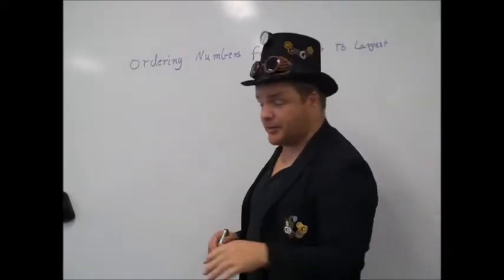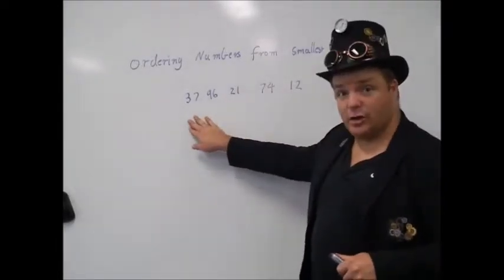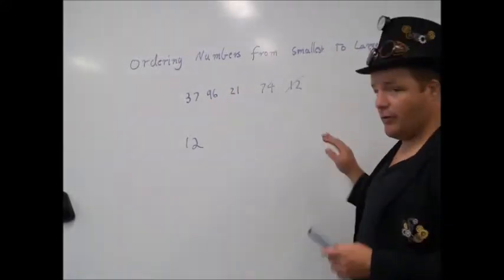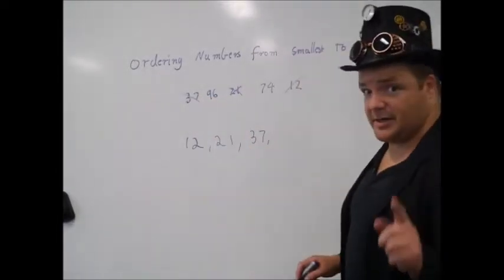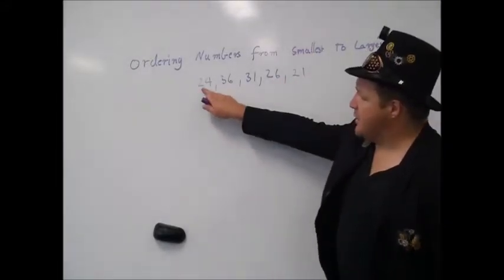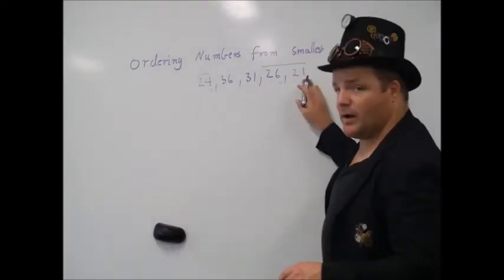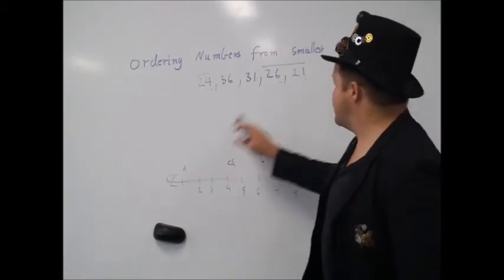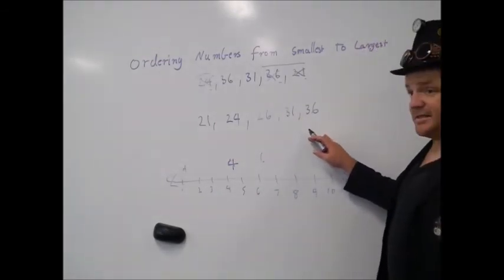Ordering numbers from smallest to largest two digits